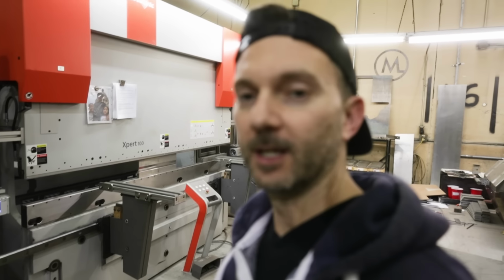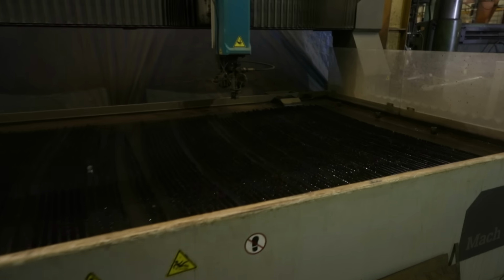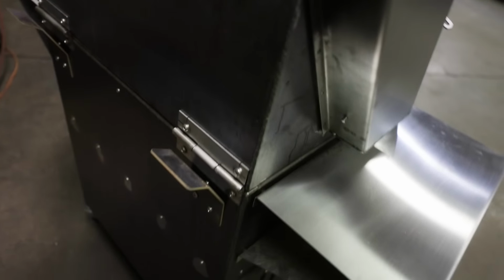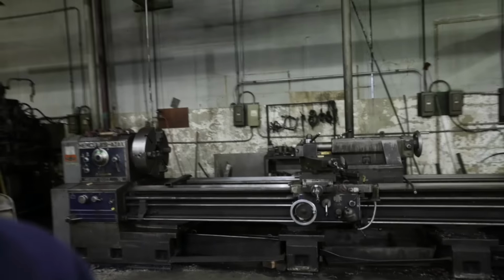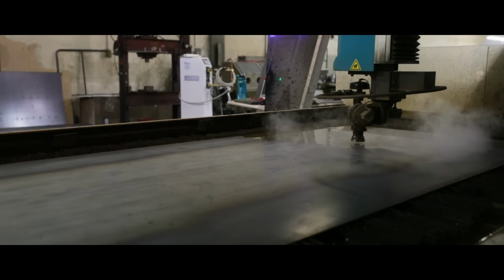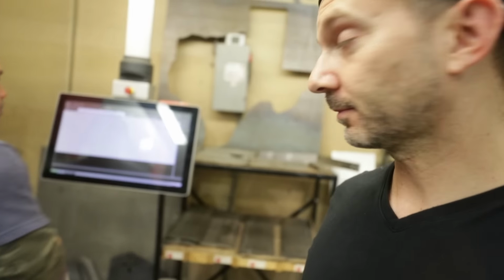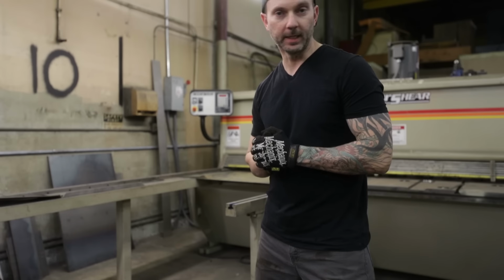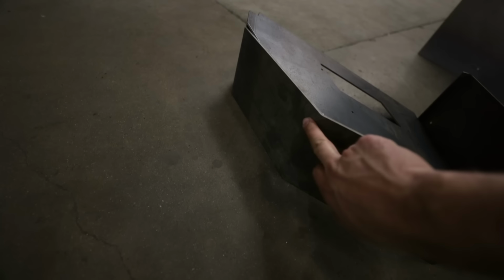WHAT'S THIS? A NEW M1???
MGRILLS are award winning - small batch, precision made bbq grills and smokers handcrafted in Texas.

You won't want to miss it as we are going to bring you in on our journey in designing and manufacturing the best bbq grills and smokers on the market. Get an inside look at the bbq and steak competition circuit and watch our reviews on our favorite products.